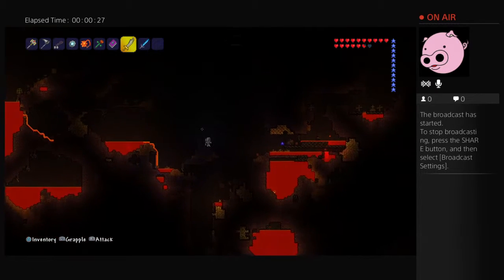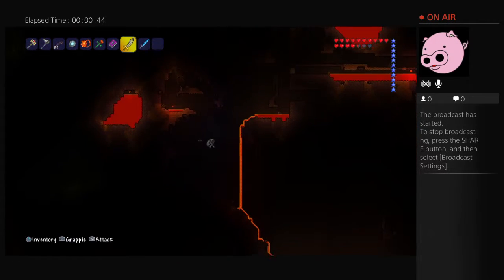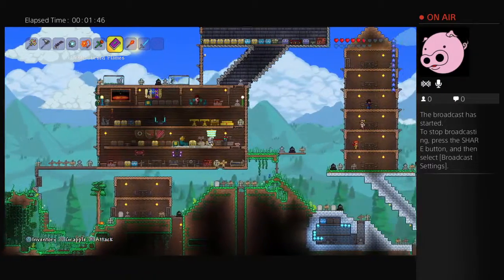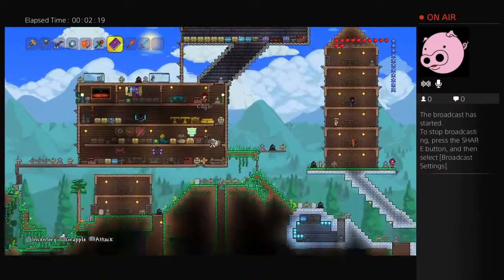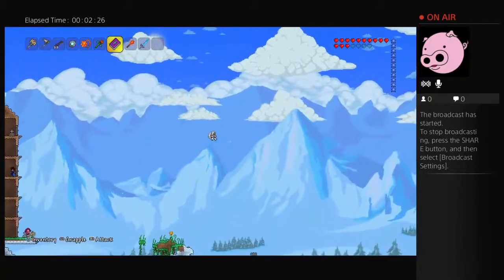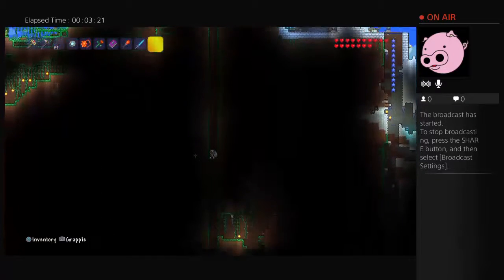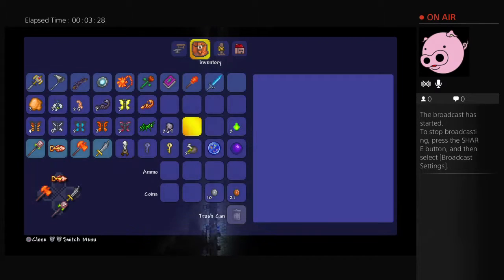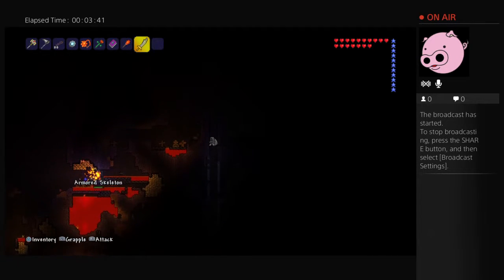How to get ademinite